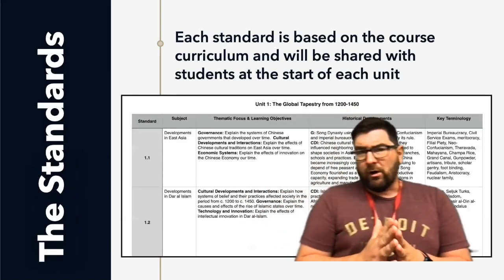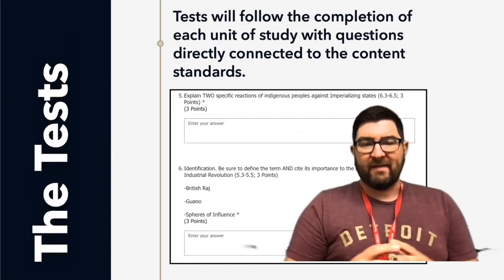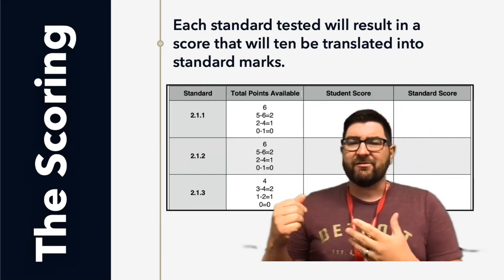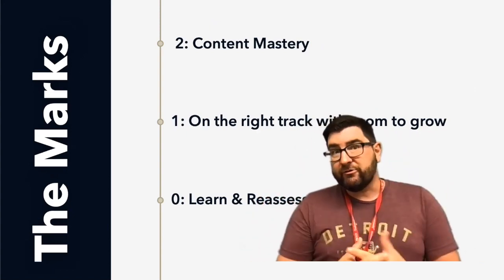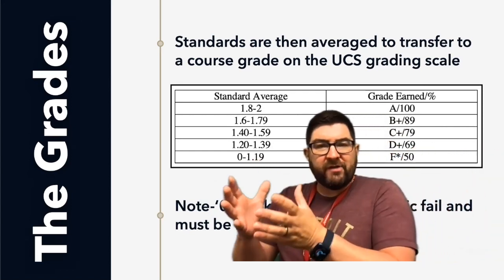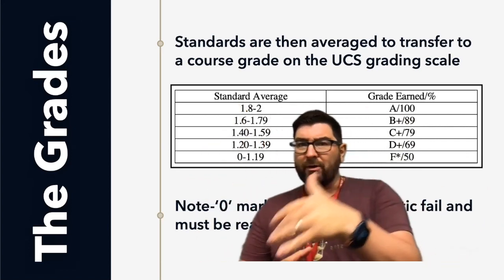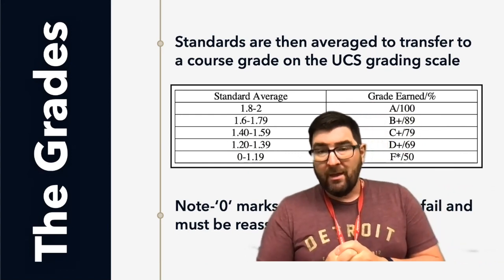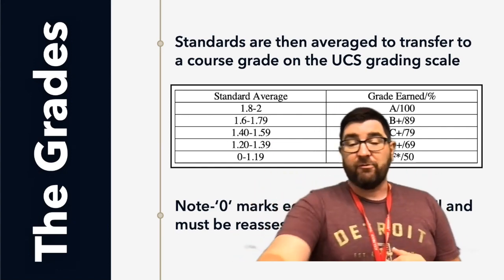Grading in Dobbie's Classes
Shameless plug for my son's band (he's the drummer) An explanation of the Standards Based Grading model used in Mr. Dobbie's AP World and IB History courses